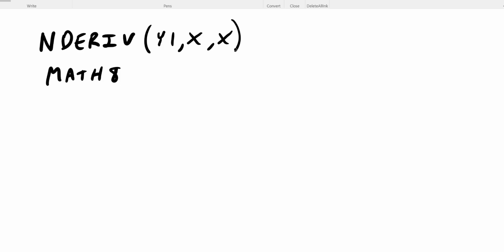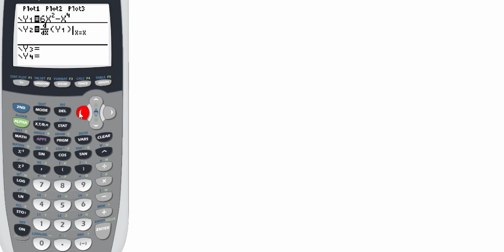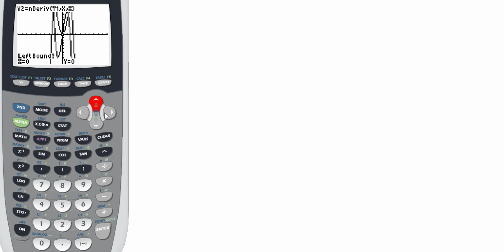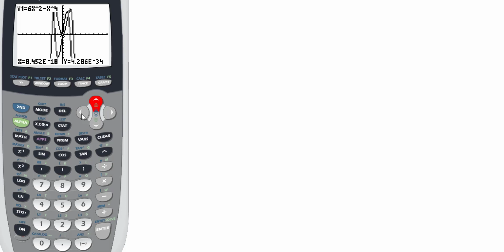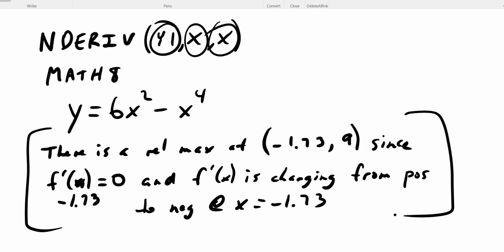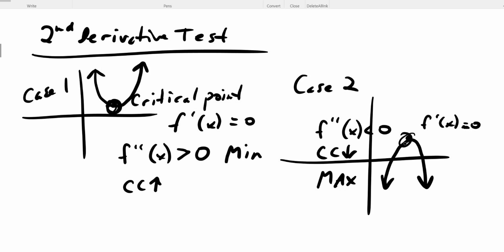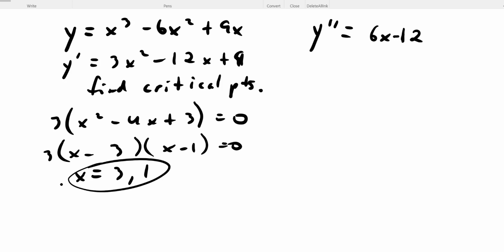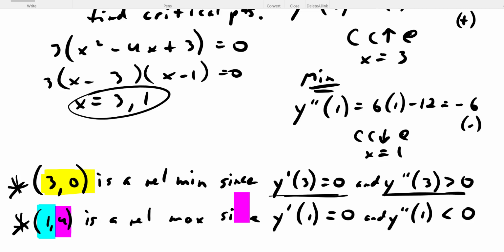M439 Calc Ch 4A Day 9